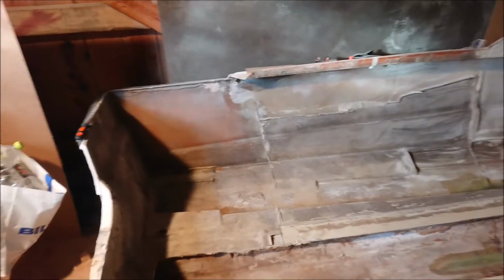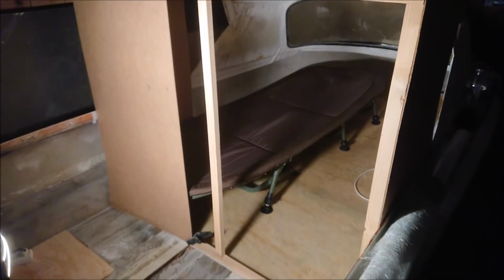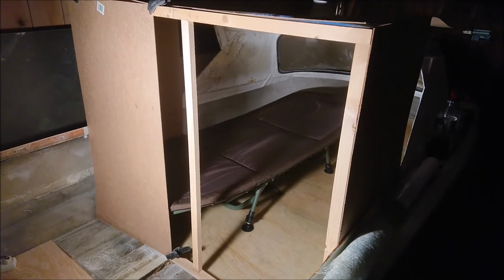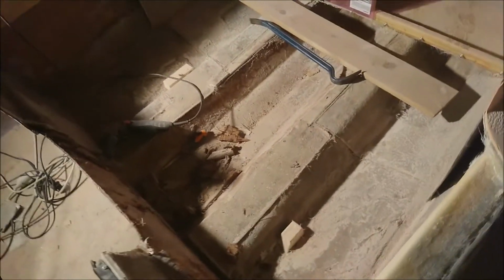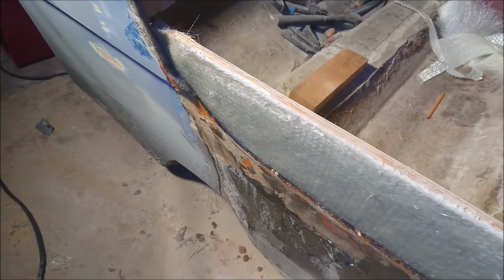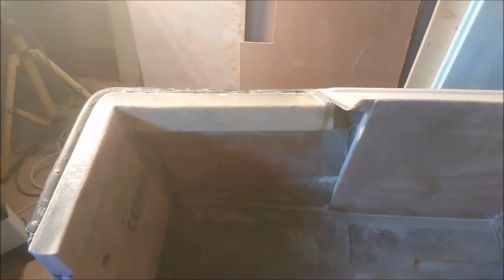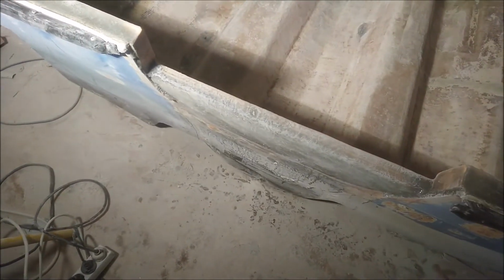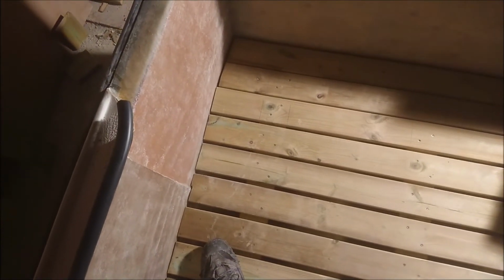Building a carp boat (part 1)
Rebuilding a Flipper 450 HT to make it more suitible for carp fishing.